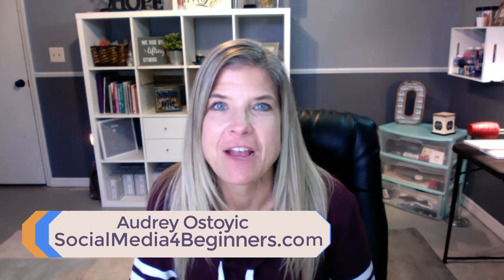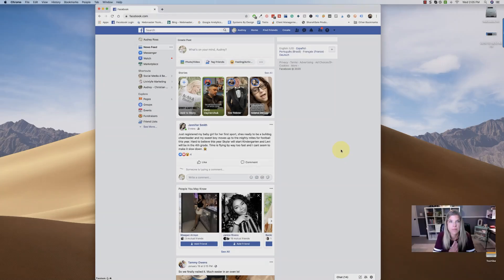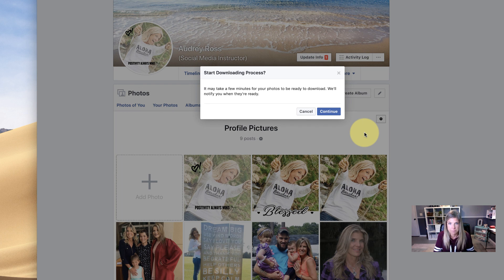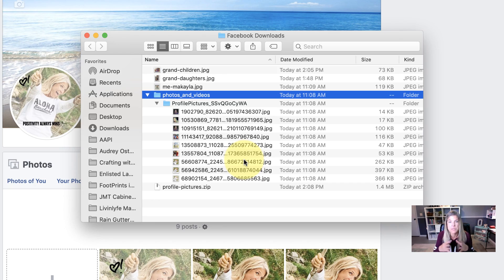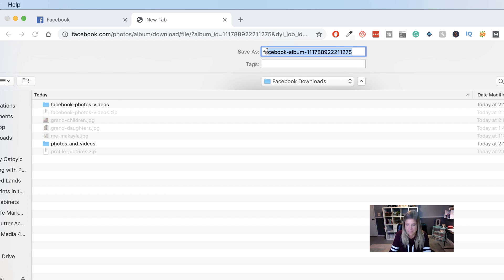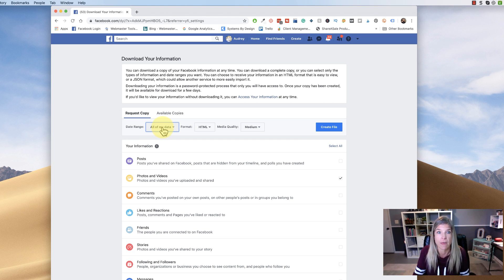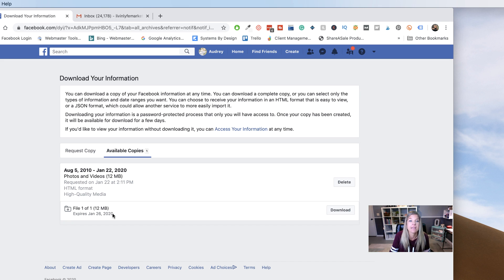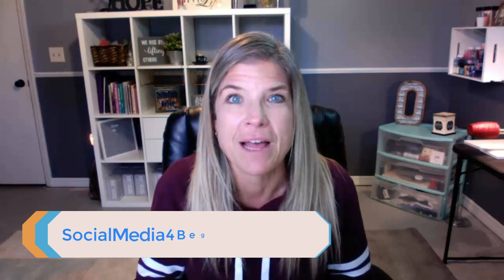How to Download All Photos From Facebook - Plus Individual Photos & Albums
Your support is welcomed and appreciated! Support Audrey with a cup of coffee!

Had someone ask How to download all their photos off of Facebook because they were shutting it down.

In this video, I'll show you step by step how to download all your photos and videos PLUS if you want to download an individual photo or even just an album you'll learn how to do that as well.

*** FREE Courses Offered Over on Website ***

1. FACEBOOK for Beginners - New to Facebook? Confused by Facebook? Frustrated by Facebook? This course is designed for the Baby Boomer or Senior who is brand spanking new to Facebook and may be feeling overwhelmed.

2. YOUTUBE for Beginners - Music moves the soul and for seniors listening to the music of old makes you feel young again. It brings back memories you long forgot about and makes you if only for the moment, forget about the struggles you're going through.

3. SKYPE Course - No matter what device you are on, smartphone, tablet or computer, Skype gives you the ability to see your loved ones, in real-time no matter where they are.

Be Blessed,
Audrey